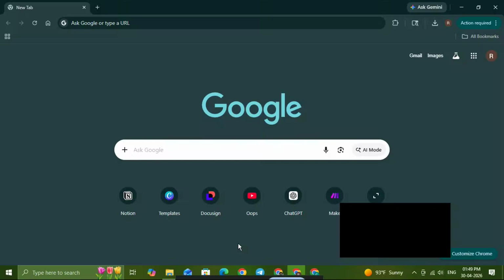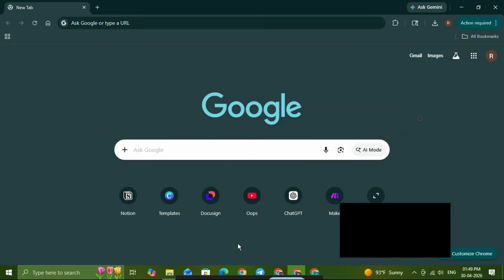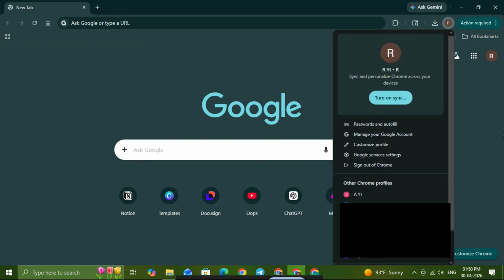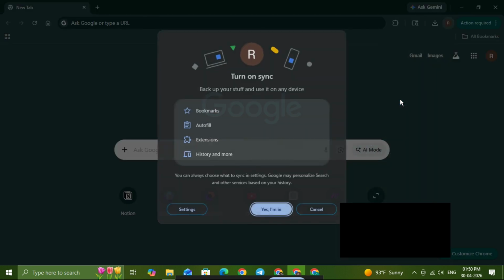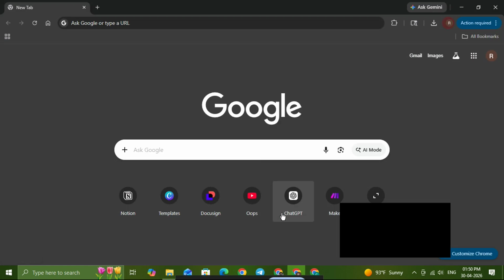How To Backup Chrome (Easy Guide)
This quick tutorial shows the exact steps to enable Chrome sync in just a few clicks.

🕚Timestamps:
0:00 Intro
0:13 Open Chrome
0:21 Click The Profile Icon
0:30 Turn On Sync
0:41 Confirm With Yes, I’m In
0:51 Sync Is Now On

✍️What You'll Learn In This Video:
• How To Open Chrome And Find The Profile Icon
• How To Turn On Chrome Sync For Backup
• How To Confirm Sync Setup With Google Account
• How To Keep Bookmarks Passwords And Settings Backed Up
• How To Make Chrome Easier To Restore On New Devices

💡Pro Tips:
• Make sure you’re signed into the correct Google account before enabling sync.
• Turn on sync on every device you use for the best backup coverage.
• If you share a computer, double-check what data you want synced.
• Keep Chrome updated so syncing works smoothly.